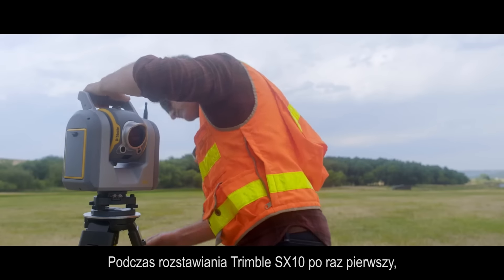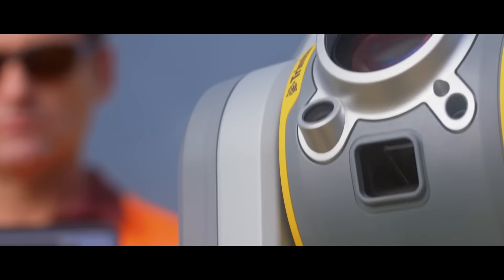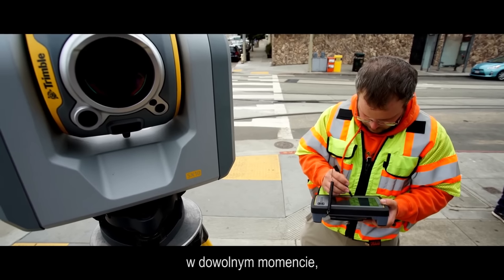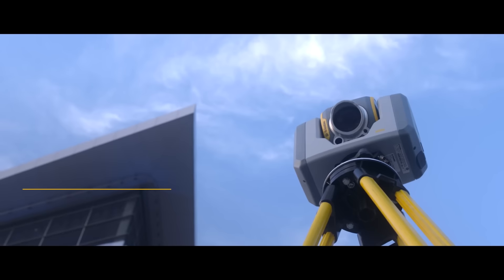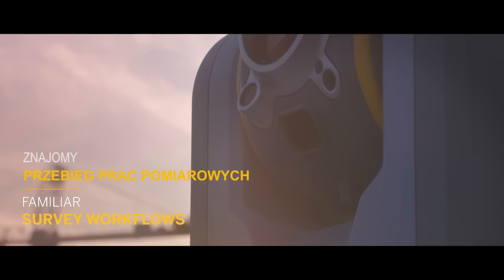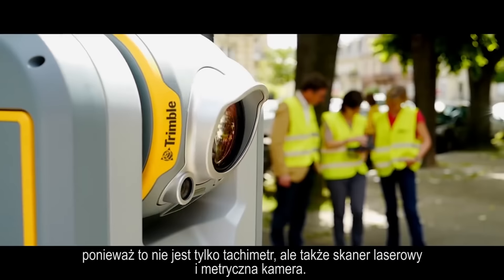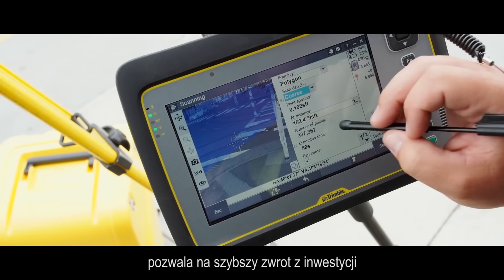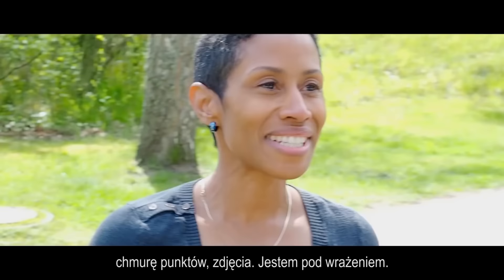Przedstawiamy Trimble SX10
Poznaj TrimbleSX10. Jeden instrument. Nieograniczone możliwości.